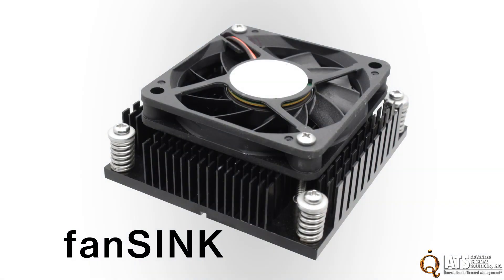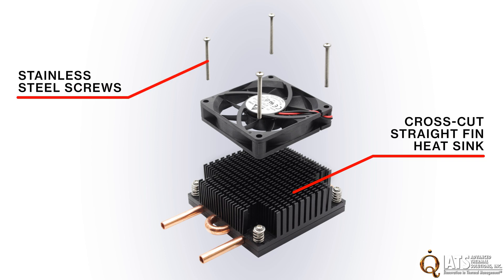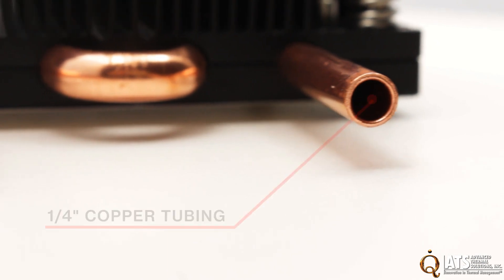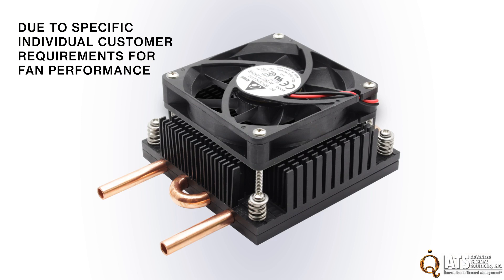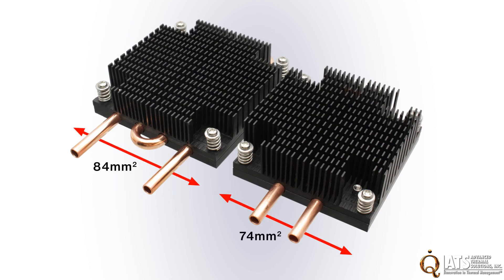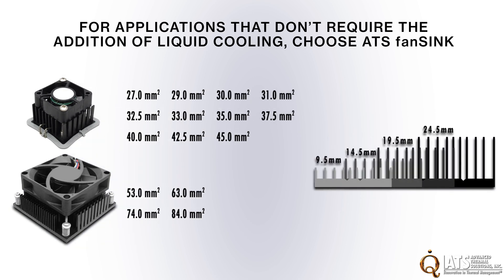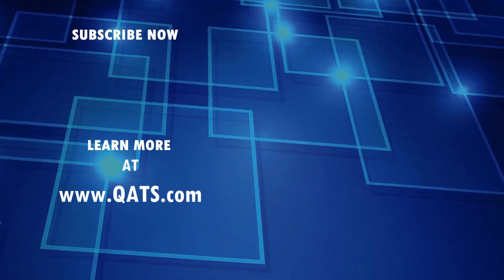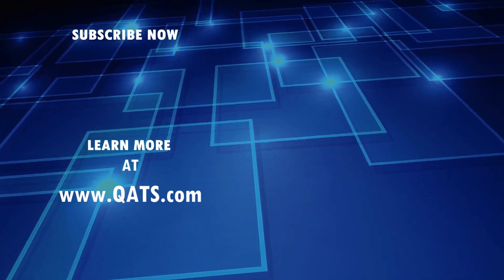LQHS - Liquid Qooled Heat Sink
For cooling high heat components, LQHS heat sinks combine an active fan mounted to a heat spreading base with internal channels of flowing coolant. With the liquid assist, LQHS heat sinks provide thermal performance at least three times higher than fan-assisted heats sinks without liquid loops.

LQHS heat sinks are combined with pumps and coolant reservoirs to provide continuous, high-level cooling of hot CPUs, GPUs, FPGAs, and AI processors, along with IFBT, MOSFETs and DC-DC converters. For even higher cooling levels, a heat exchanger can be added to the liquid-cooling configuration. ATS provides recommendations for (non-included) fans per user application.

• Design Services
• Air and Liquid Cooling Solutions
• Rapid Prototyping